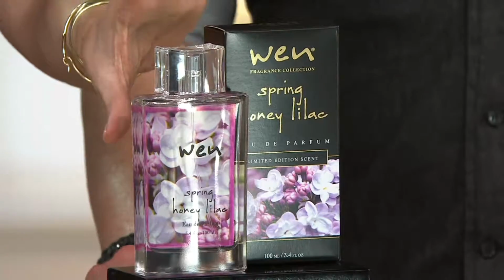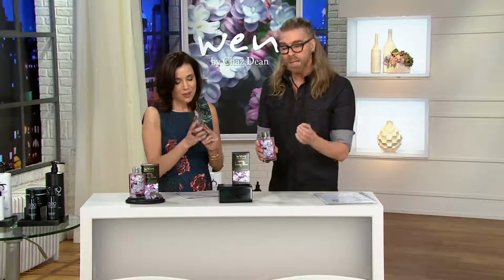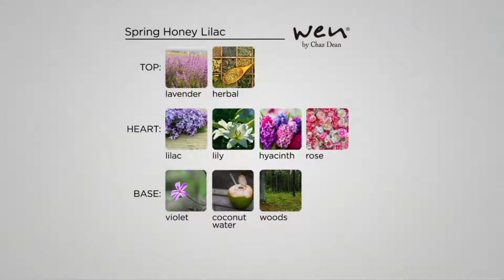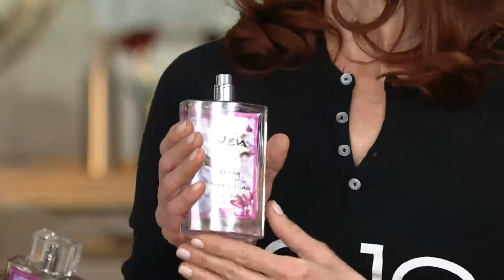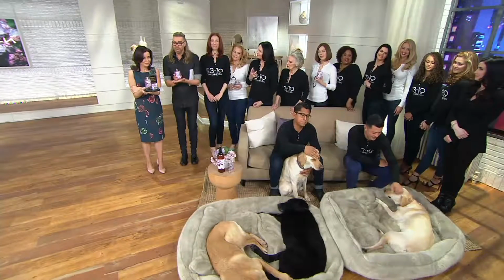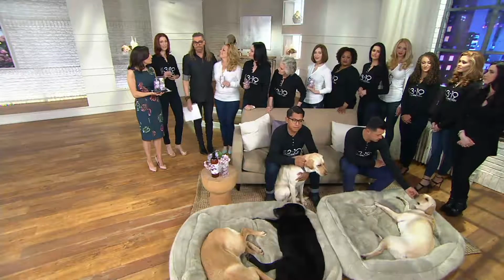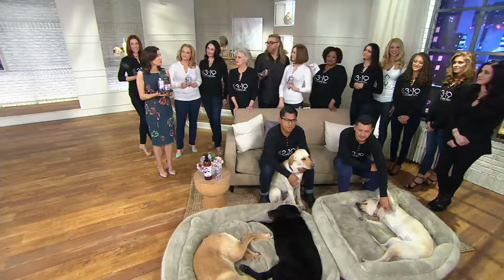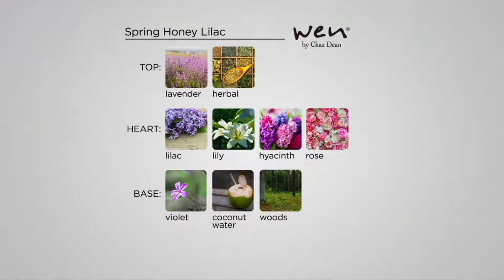WEN by Chaz Dean Spring Honey Lilac 3.4 oz EDP Fragrance on QVC